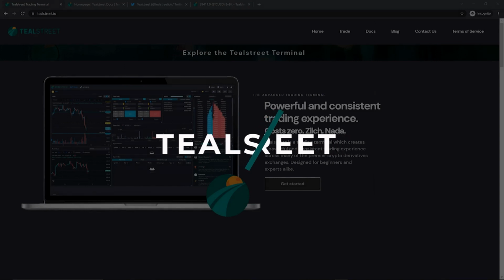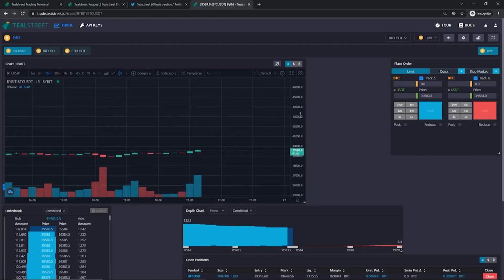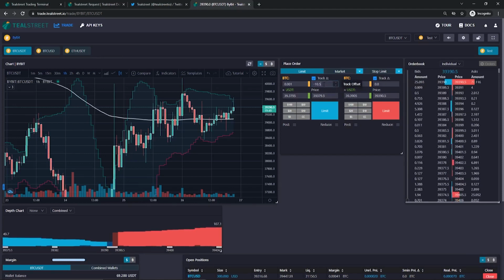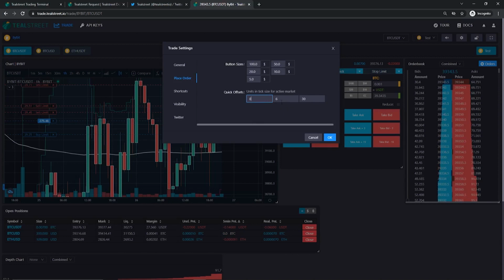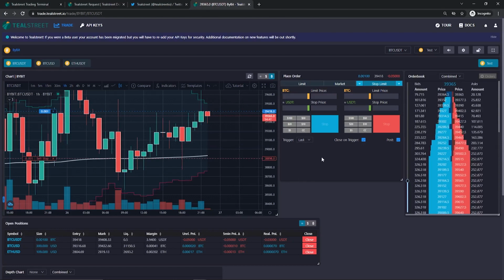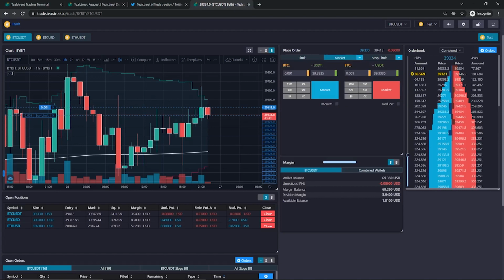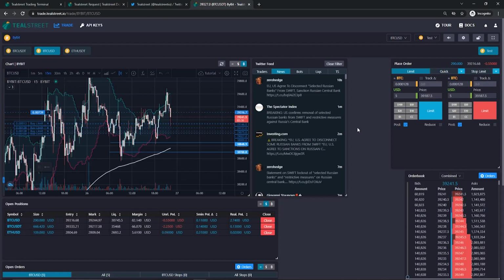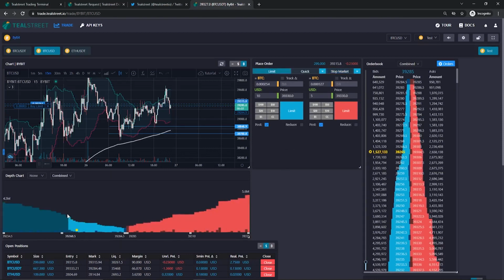Tealstreet Terminal Tutorial User Guide | Beginner friendly | Scalp Bitcoin leverage trading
*** Show more for Time Stamps!
Corrections around the 21 and 33 minute mark. I made an error while recording this video, please note, the Track price feature does not track Last Trade Price, it tracks the top Bid and/or Ask.

On the Orderbook, if you notice some visual lag like a resting order as you scroll through levels, this is only visual delay and a result of our specialized optimization.

Mark price: Mark price refers to a global spot price index plus a decaying funding basis rate
Index price: Index price is derived from the sum of the prices from various spot exchanges multiplied by their respective weightage
Last Traded Price: This is the platform's current market price
Please search for the user guides on your exchange of choice for the most accurate definition

If you find the Tealstreet trading terminal useful, consider supporting its future development by creating an account on an exchange with one of our referral links (not required - but it really helps!)

00:00 Introduction & Tealstreet websites
2:27 Basic Terminal Overview
4:56 Trade Settings
7:34 Chart and Favorites List
15:33 Orderbook
19:46 Place Order
28:53 Chart Trading
32:00 Place Order part 2
44:45 Open Positions & Orders
52:47 Margin & Wallet
57:36 Depth Chart
1:01:49 Secondary Chart
1:06:23 Twitter Feed
1:10:19 Risk Profile
1:11:53 Final Questions and Hotkeys